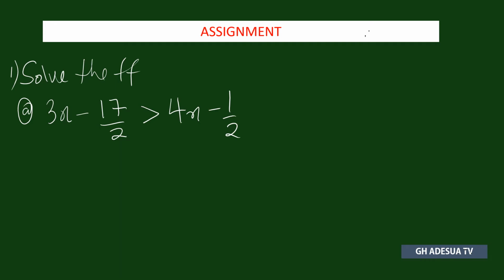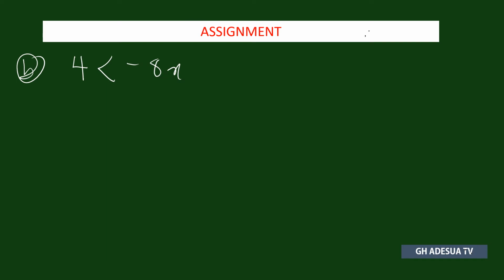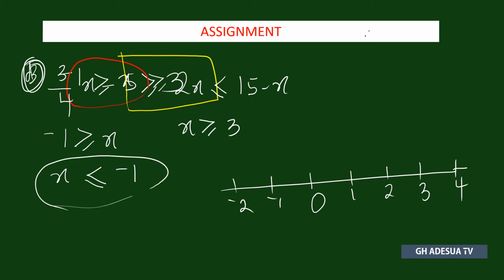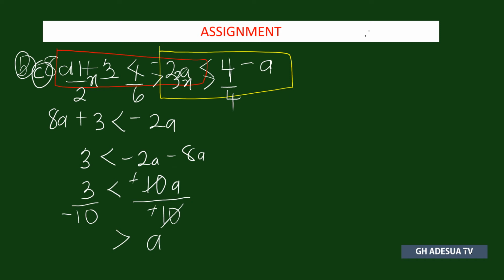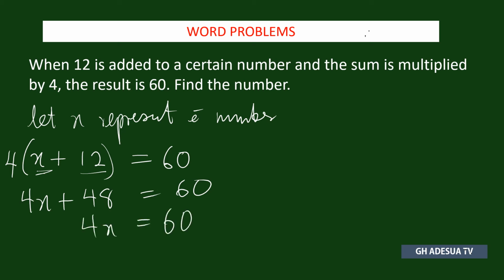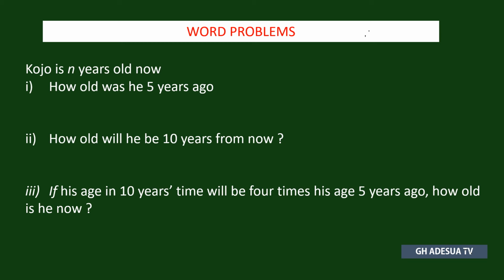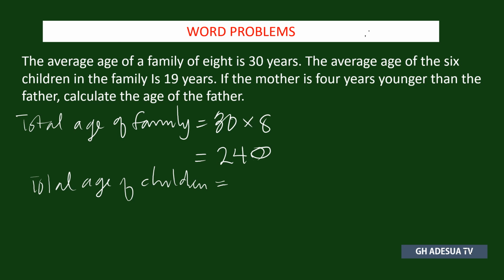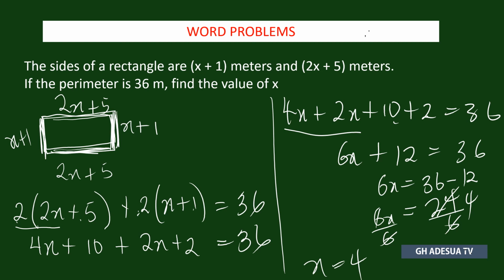Maths Lesson Algebra Word Problem